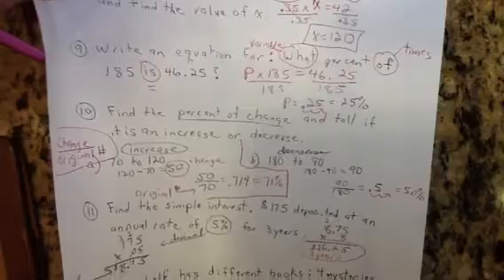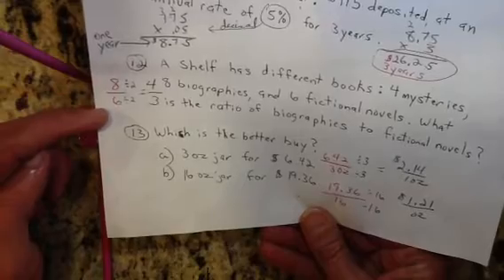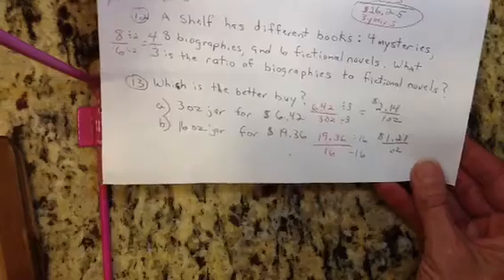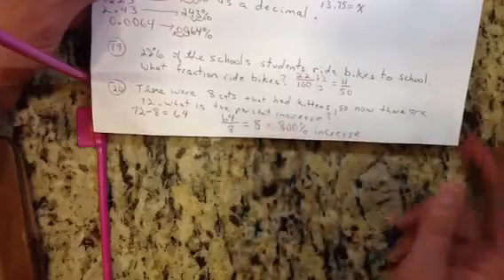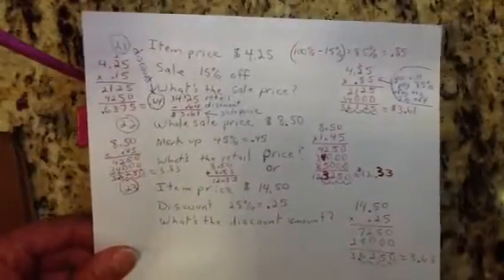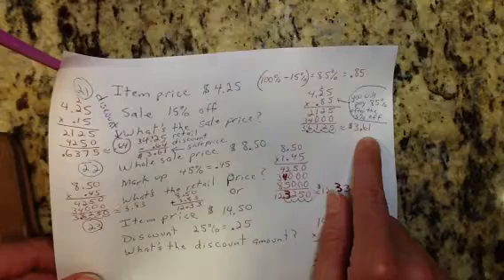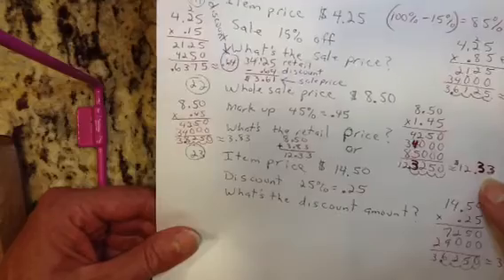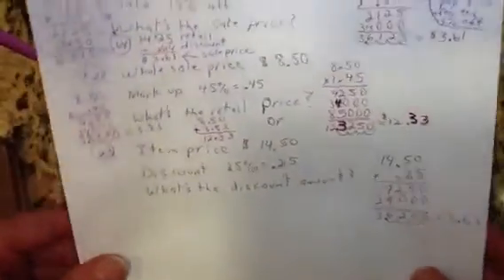Per algebra ch 6 practice test solutions